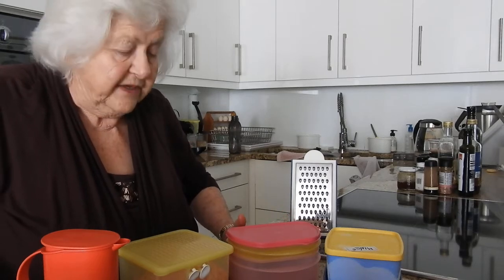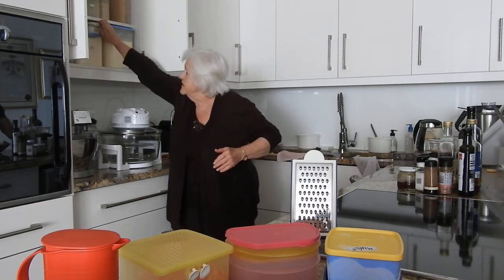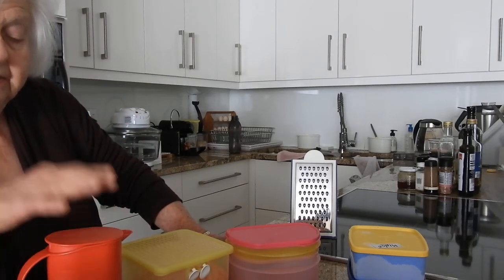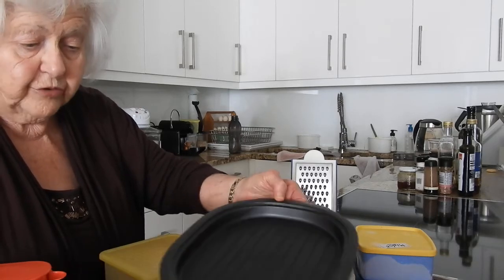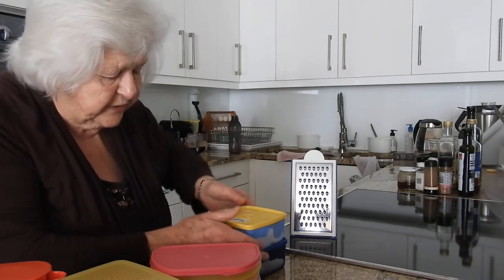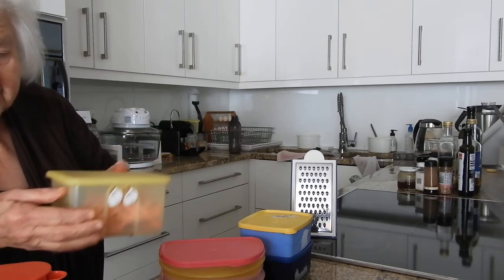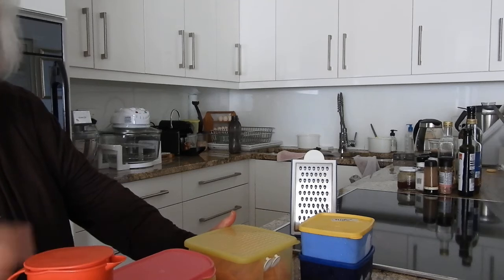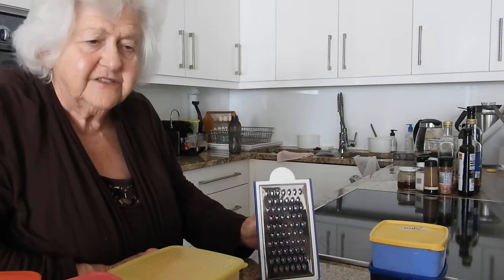Aunty Muriel Tupperware demonstration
Aunty Muriel shows you the favourite Tupperware in her own kitchen, and shows off her 5 favourite items.  These include the Tupperware space savers, Tiptop pitcher, Tupperware microwave range, Tupperware cubics or square rounds, Tupperware Vent Smart, Stackable compacts and the Tupperware Grater.

The demonstration also shows how to open Tupperware containers correctly.

Aunty Muriel is a demonstrator and can be contacted from her